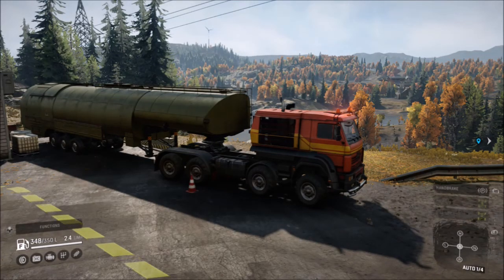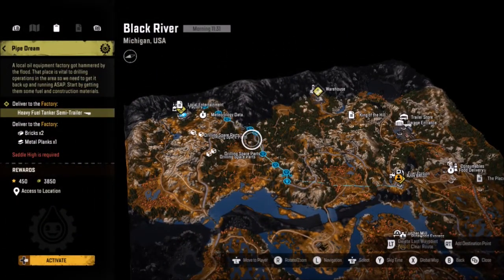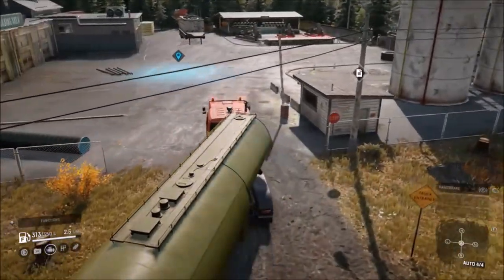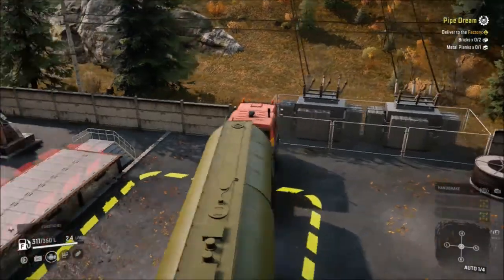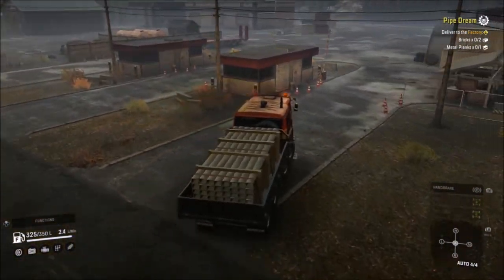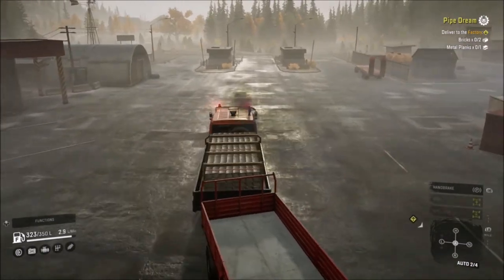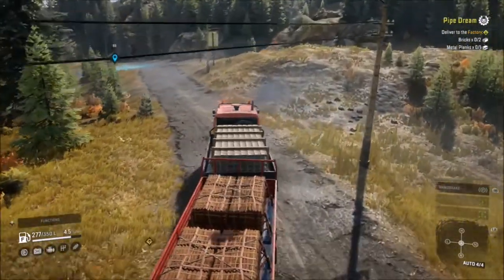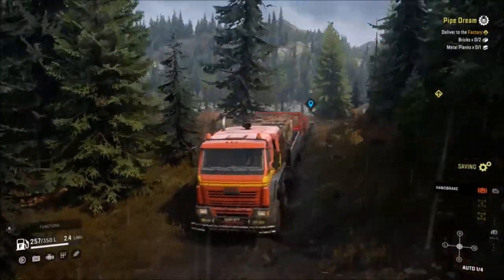Helping To Rebuild The Oil Refinery SnowRunner Episode 12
I decided to help out the boys at the oil company rebuild their refinery. Of course their was a substantial financial incentive involved lol.